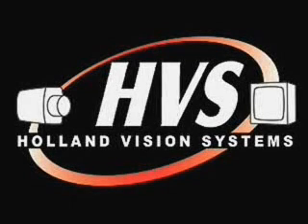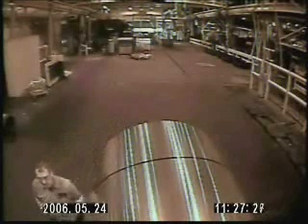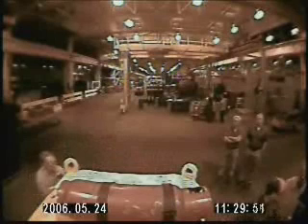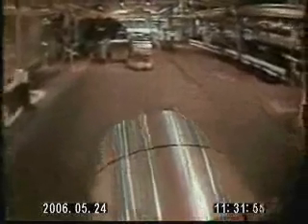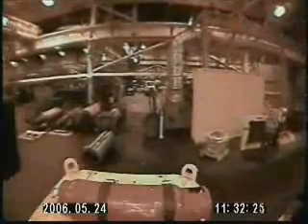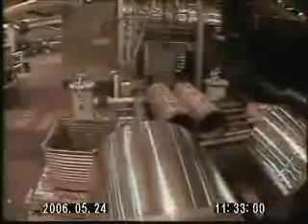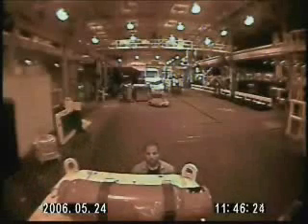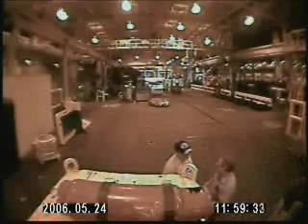Increased Visibility on Forklift with Large Loads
This is a video of a two camera system for a larger forklift: a front, fixed camera and a rear,fixed camera. The front camera is attached to the mast and is designed to allow the operator see past the large loads they are carrying. This increases safety in the warehouse and reduces damage to racking, trucks, and product, and personnel. The truck automatically switches to the rear camera when placed in reverse and allows the operator sight in their biggest blind spot, directly behind them.